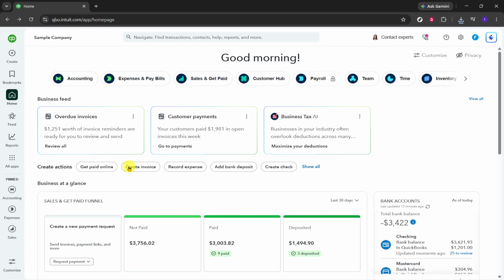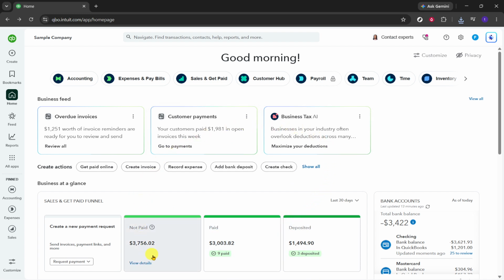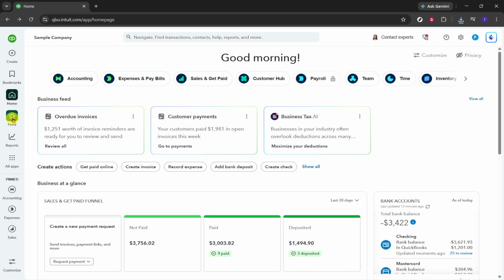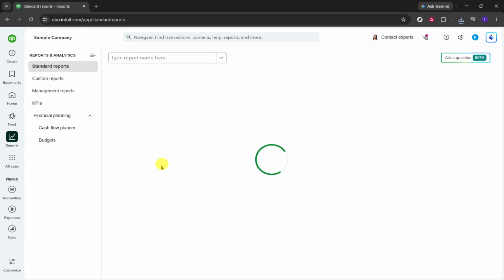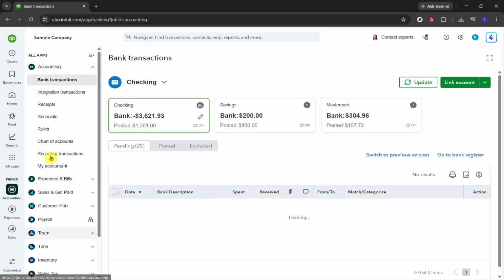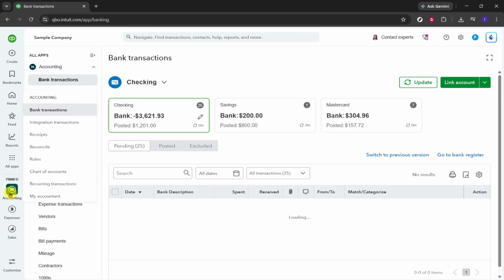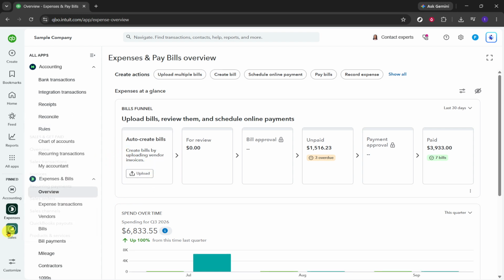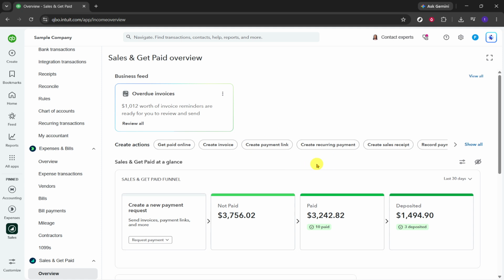How To Use QuickBooks Online For Beginners (2026) (Complete Guide)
Learn how to use QuickBooks Online for beginners with simple steps. This QuickBooks Online beginner guide explains the basics of using QuickBooks Online and helps you get started with confidence.